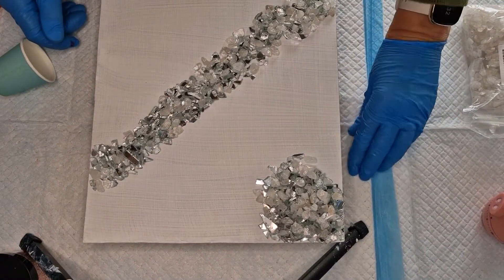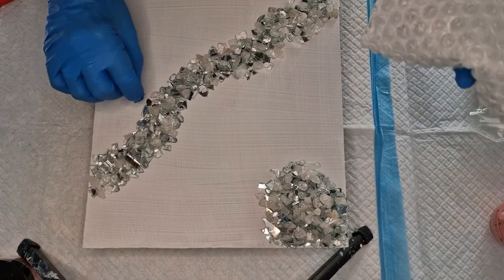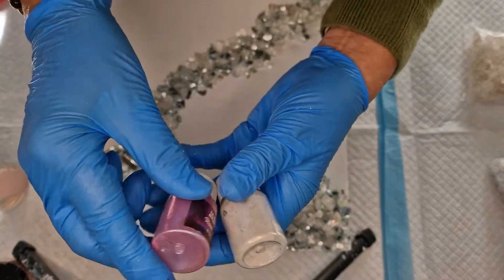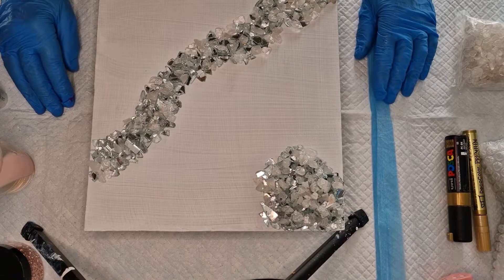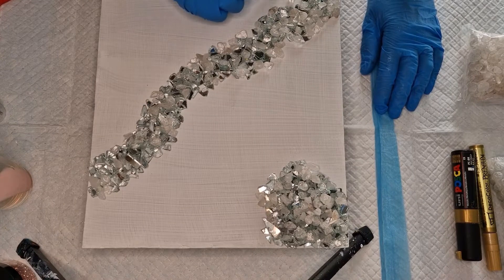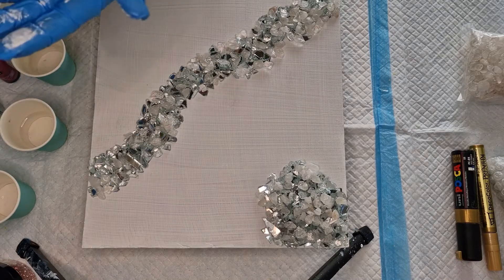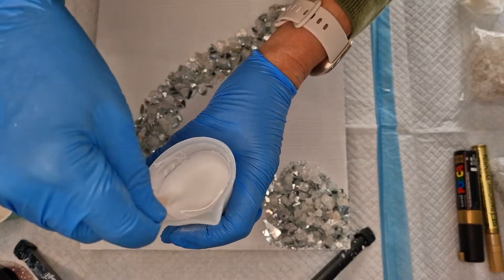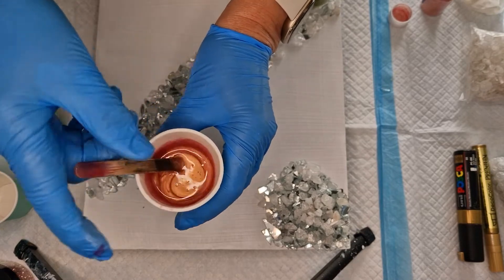SOLD! All the pinks! First crack at a Geode resin painting?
A new adventure begins! Resin art in the form of Geode painting! Let's see where that leads us...it's so fascinating and many thanks to @DiankaPours for her inspiring videos, they are truly amazing!

Hi fellow pourers and wannabes like me...hope you can spare the time to come along with me on my acrylic art and resin pouring journey. I don’t pretend to be very good but everyday’s a school day and I am happy to learn from the good and the great whenever I can! I will endeavour to answer them all, time willing. Many thanks.